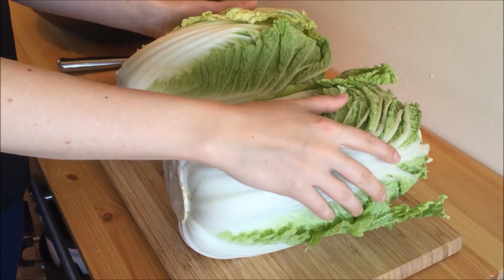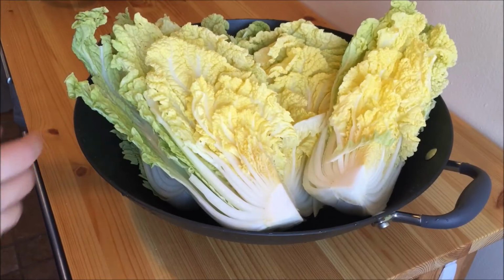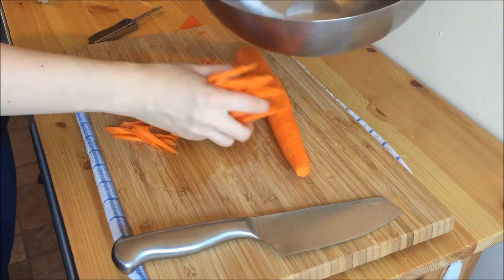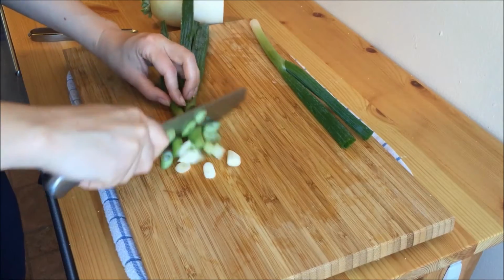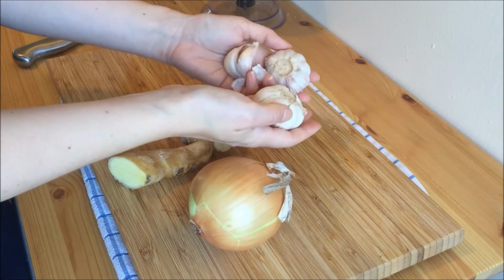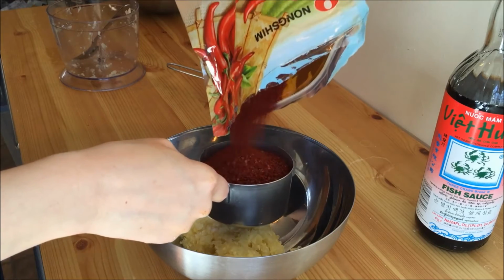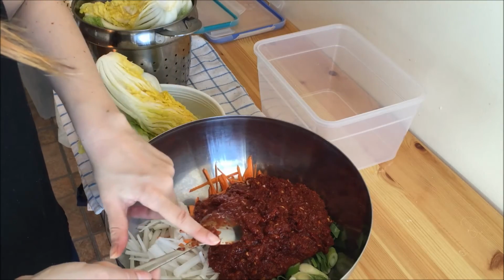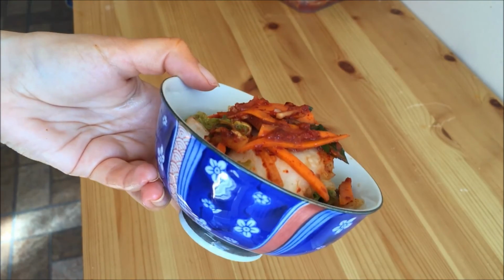ASMR Cooking (Soft-spoken) - Making Napa Cabbage Kimchi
Hi everyone!

Thanks so much, guys! I hope you enjoy this new video - I always find ASMR cooking videos very relaxing. Let me know what you think! My recipe is pretty closely based on a Youtuber called Maangchi's recipe. She makes amazing Korean food - check her out!

Thank you for your patience with my channel - I have some ideas for a role-play and personal attention videos in the works.